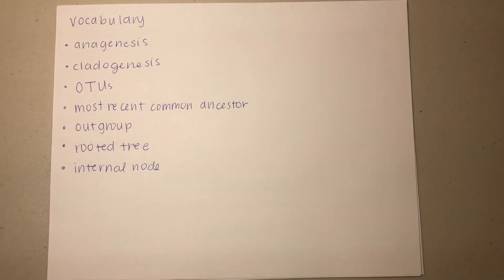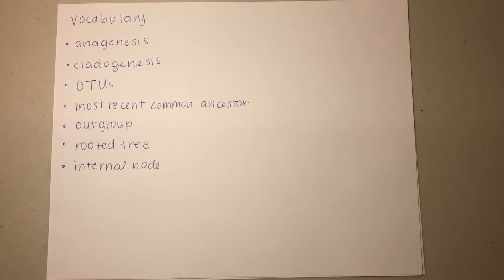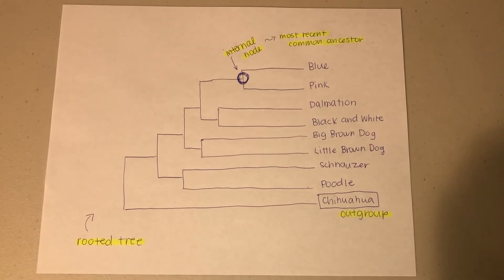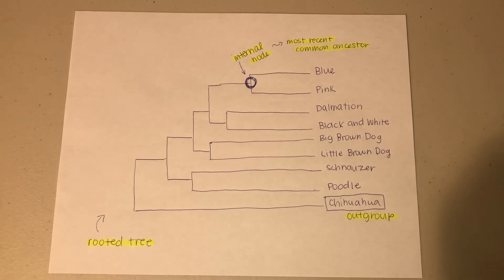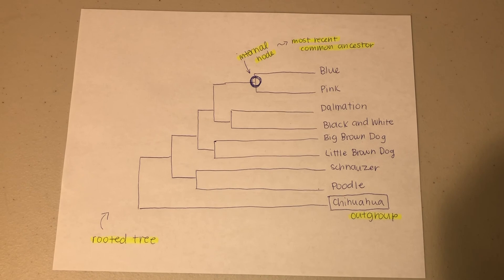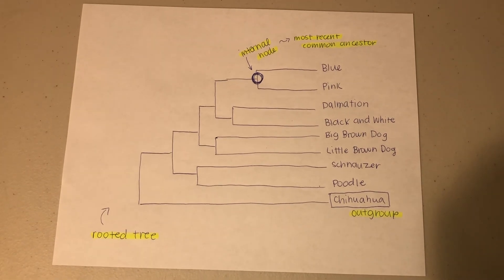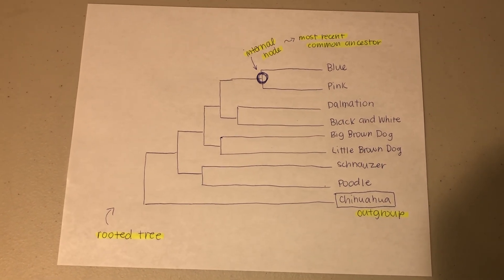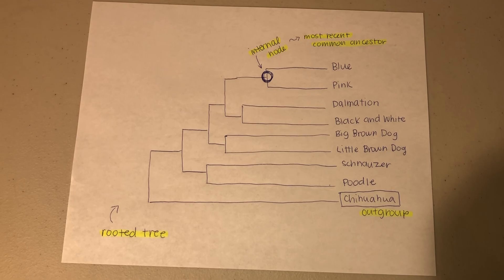Mini Video 5-1 Making a Phylogenetic Tree with Webkinz